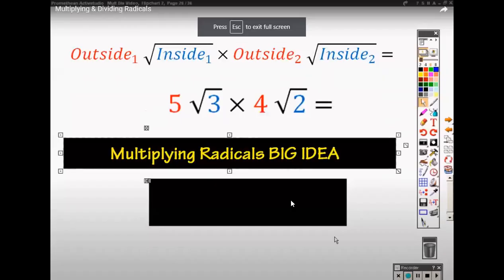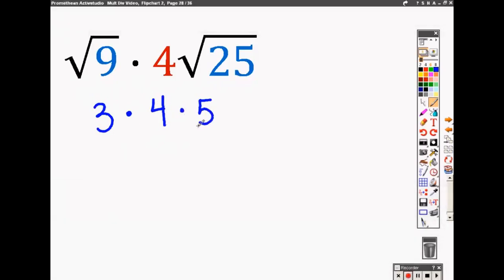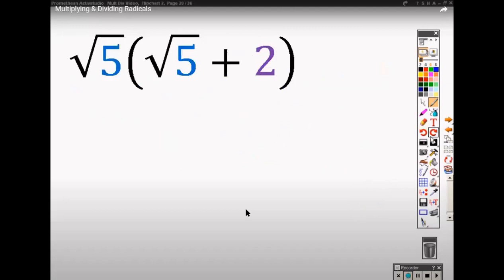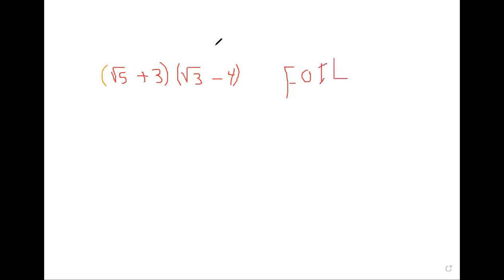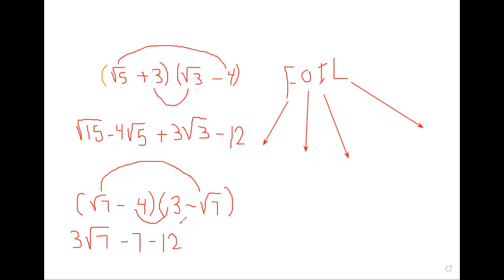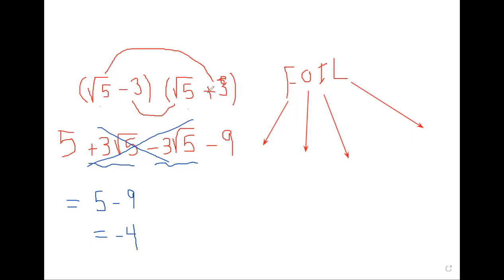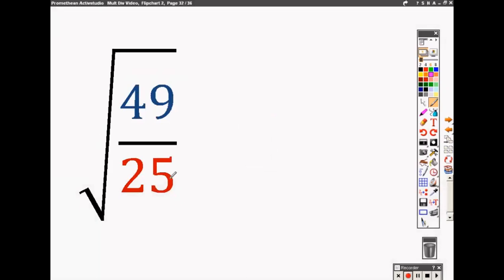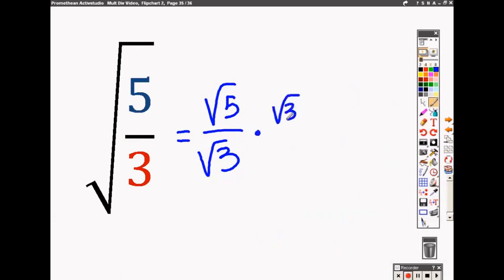Math Grade9 lesson 11 9 Multiplying and dividing radical expressions